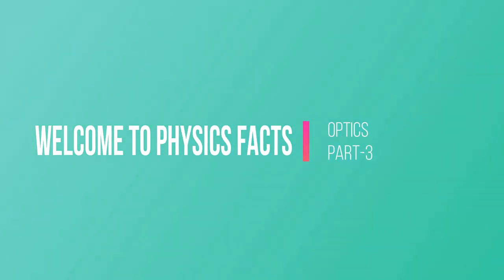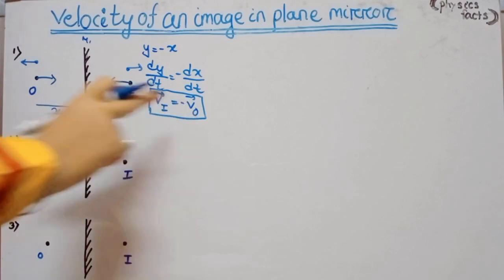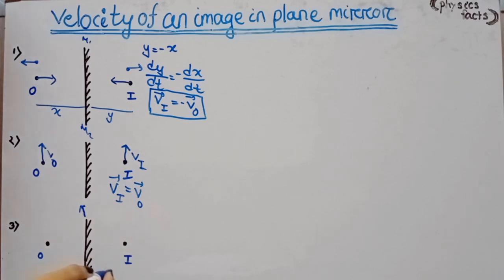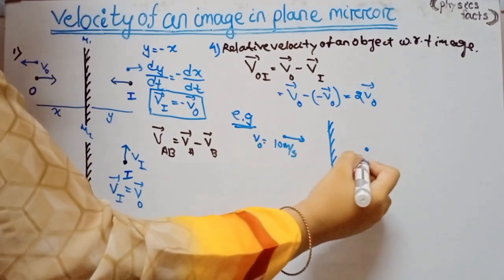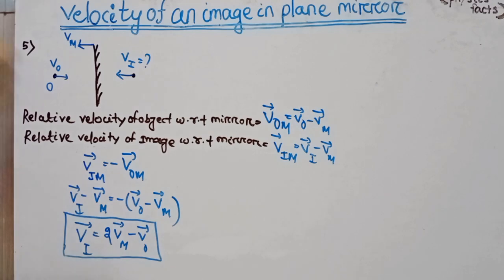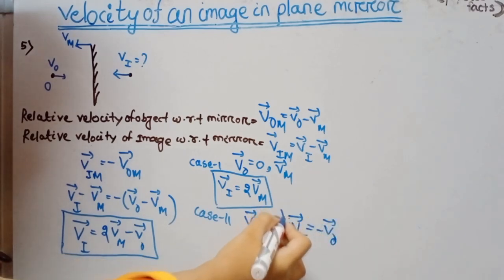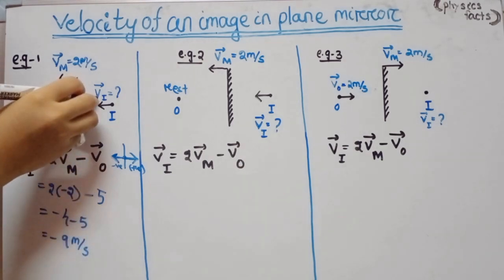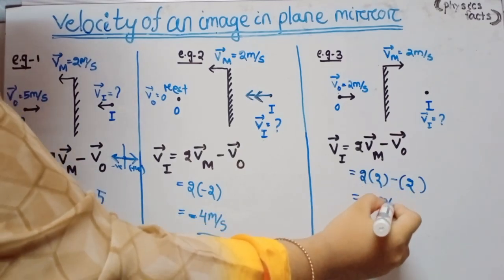Velocity of an image in a plane mirror Ray optics part- 1.3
Velocity of an image in a plane mirror 《Fundamental to entrance level》
as object is moving perpendicular towards mirror.
as object and mirror move at any angle with the horizontal.